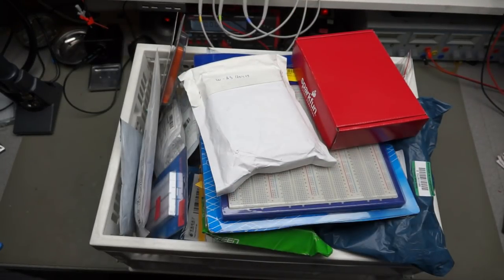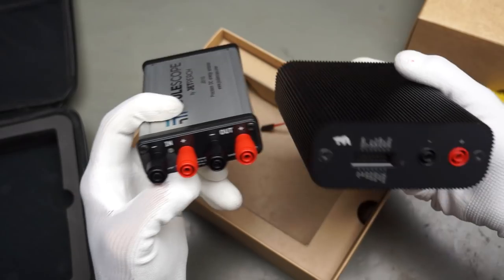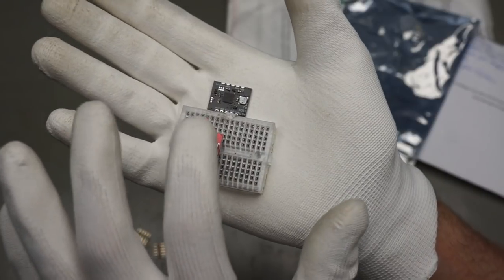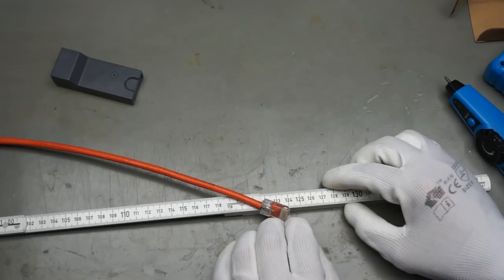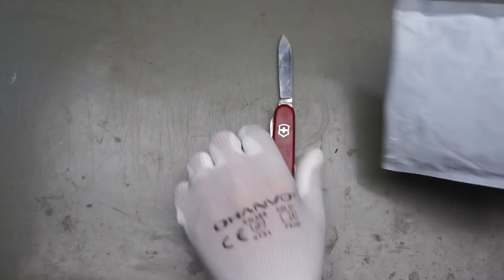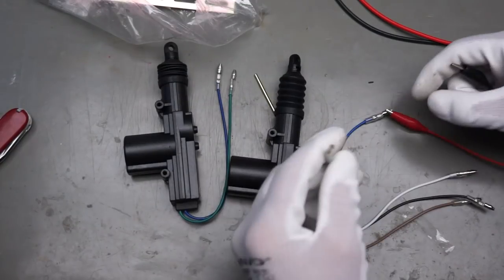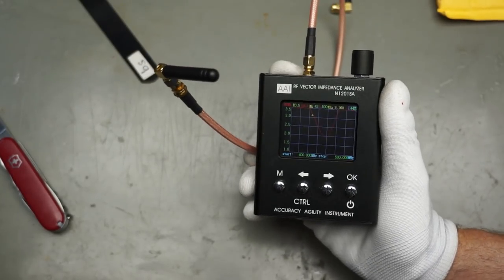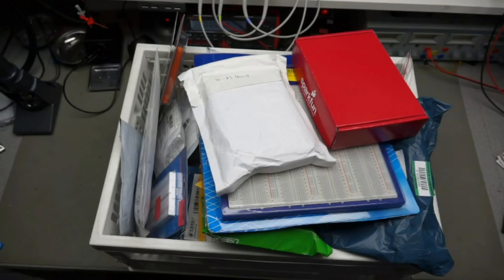#277 Big Danube River Mailbag (Part 1)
The mailbag vas very filled when I returned from my Danube River Bicycle trip. Therefore it needed two parts.

Products shown:
00:01:52 RND Breadboards
00:02:15 Iwiss Crimper
00:02:33 Joulescope
00:05:07 Radioshuttle LoRa Modules
00:07:34 Energy harvester AEM10941
00:09:49 Ethernet Cable Tester
00:13:47 Small Solar Panels
00:15:04 PAM8406 Class D Audio Amplifiers
00:15:04 PAM8406 Class D Audio Amplifiers
00:15:49 USB ATMEGA32U4 Mini Board
00:17:17 Simple Switches
00:18:20 Mini USB adapter for Raspbery
00:19:09 Electric Door Opener (2 Wire)
or Electric Door Opener (5 Wire)
00:21:34 433MHz Antennas
00:23:59 9V USB battery
1.2V USB batteries